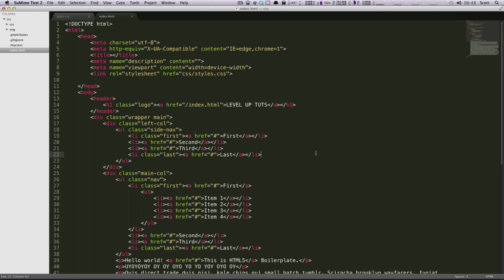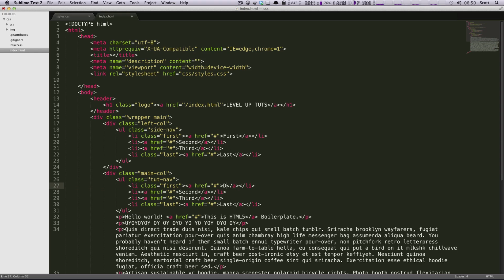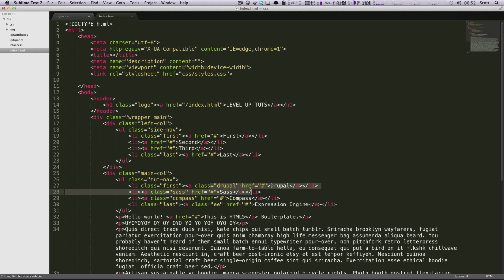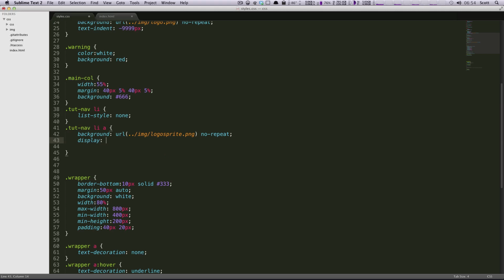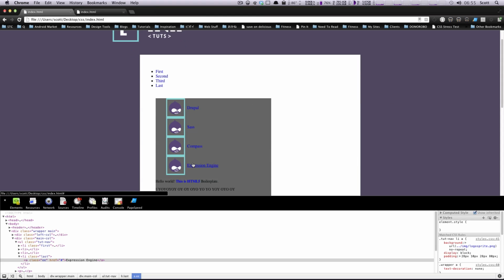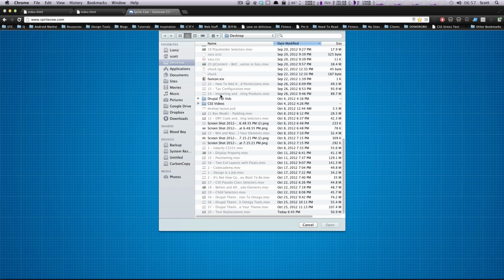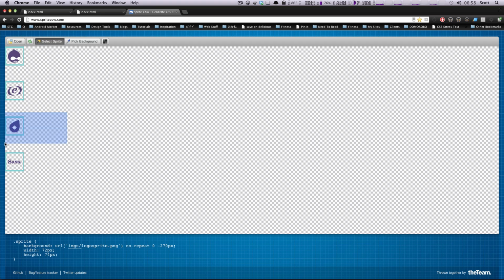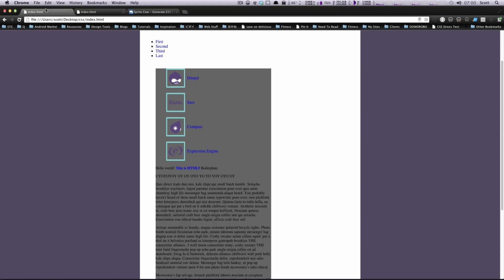CSS Tutorials #21 - CSS Sprites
The 21st tutorial in the CSS tutorial series. In this lesson, I'll be showing how to use css sprites to reduce page load time and minimize requests.